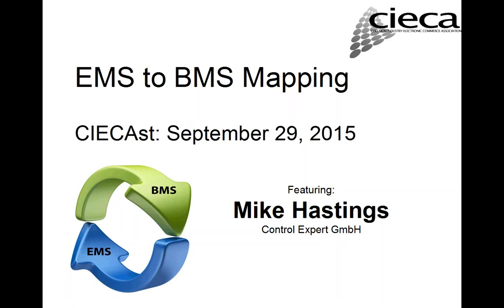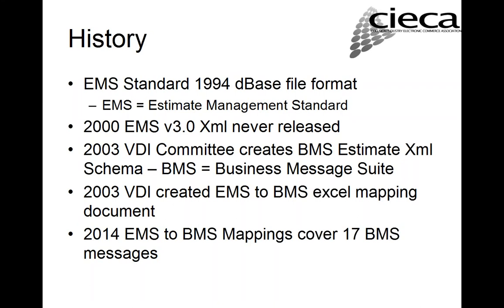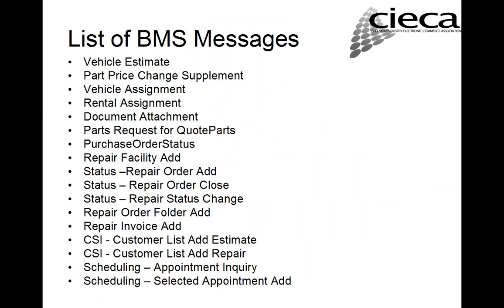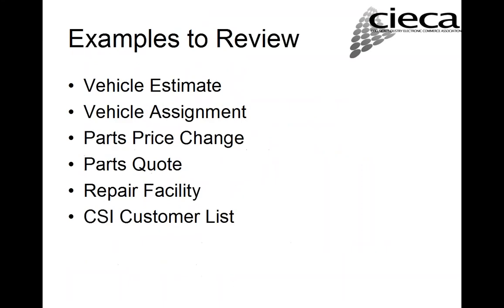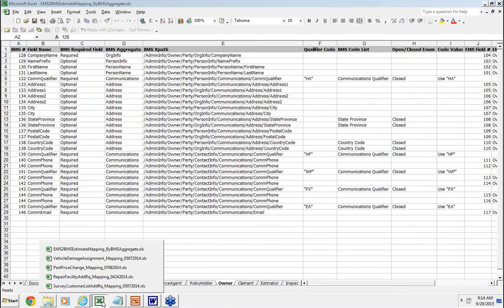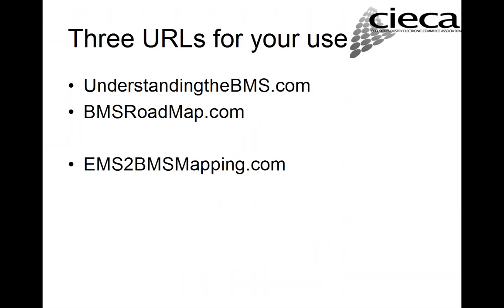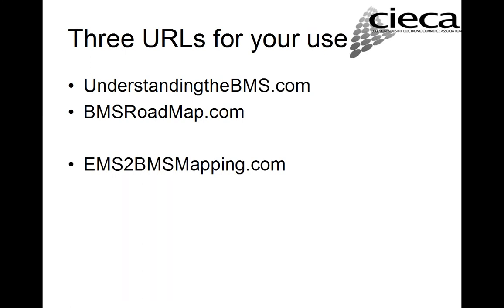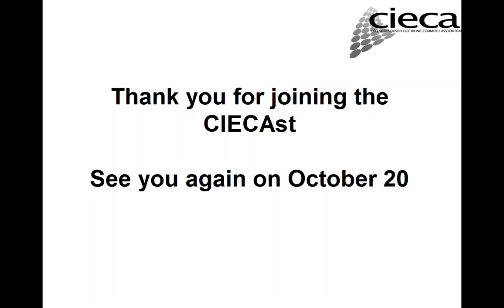2015-09-29 CIECAst: EMS to BMS Mapping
The Collision Industry has been struggling for many years now to get the information technology systems that it utilizes to exchange data more efficiently and securely.

This webinar, along with the referenced materials, provide the information to save more money, be more efficient, while upgrading your systems to the current technologies.

We are delighted to provide this webinar and documentation to assist those companies that wish to migrate to the BMS or, at least, understand why they should migrate.